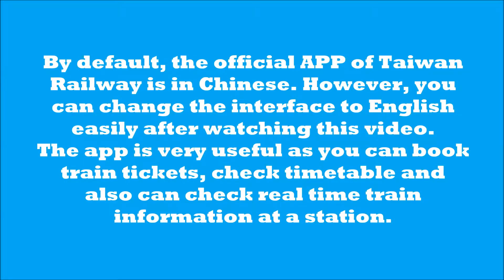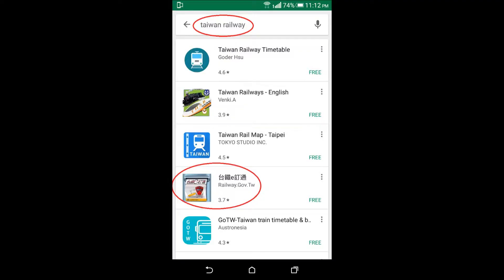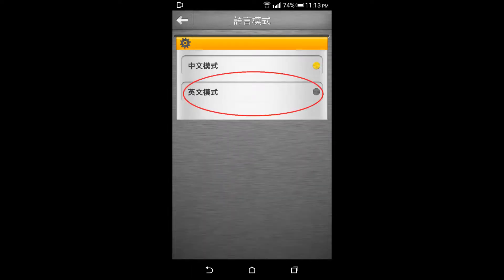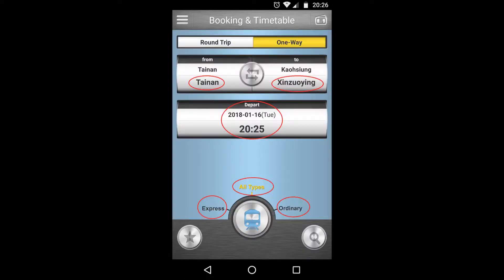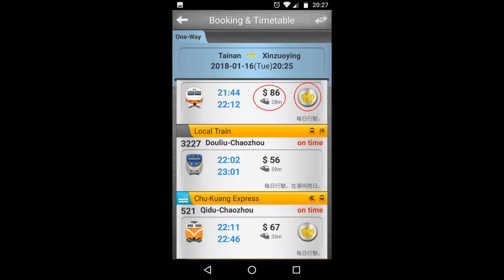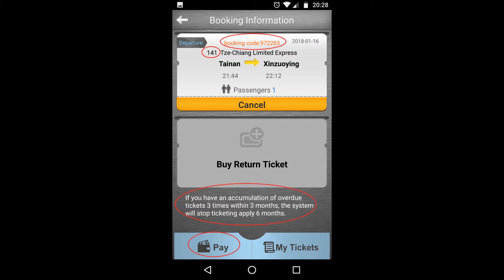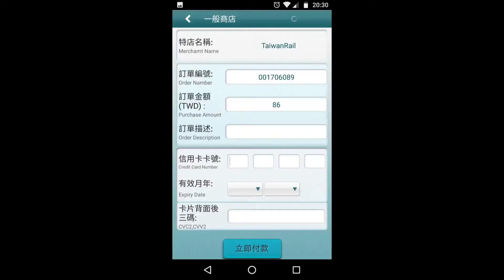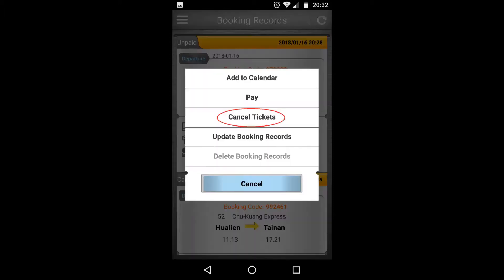How to Make Train Booking with Official Taiwan Railway mobile APP (English)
Taiwan railway ticket booking - By default the interface in Taiwan Railway application is in Chinese, however, you can change the interface to English after watching this video. You can book train tickets using this app easily. You can also check real time train information at a station and can check your booking records. You can save your favorite routs. You can also contact Taiwan Railway police in case of an emergency.